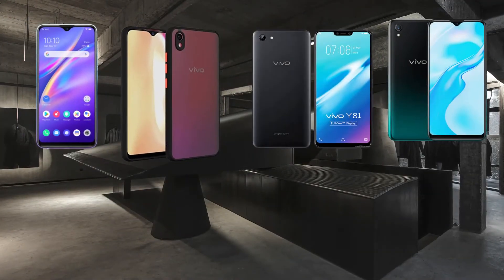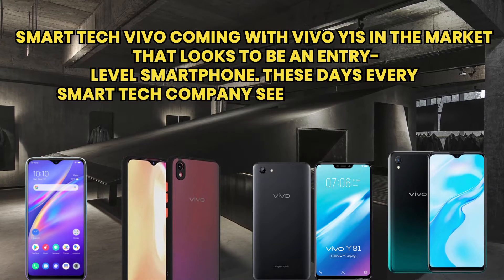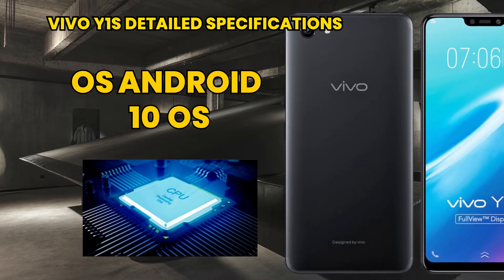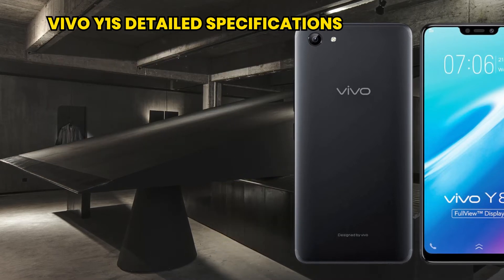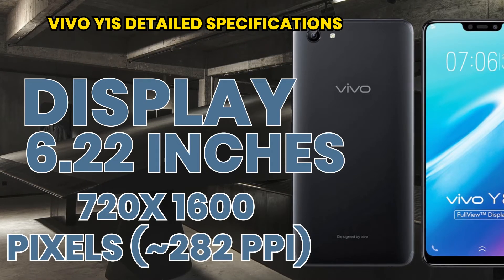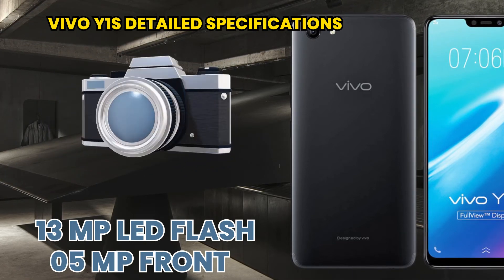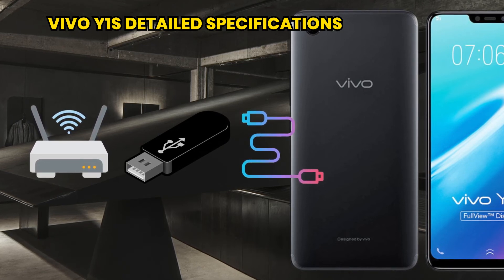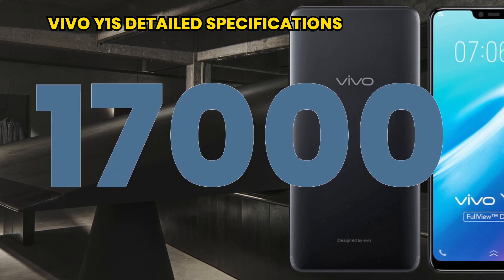Vivo Y1s Specification And Review Vivo Y1s An Entry Level Smartphone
vivo y1s in pakistan

 vivo y1s first impression

 vivo y1s hands on

 vivo y1s price in pakistan

 vivo y1s bangla review